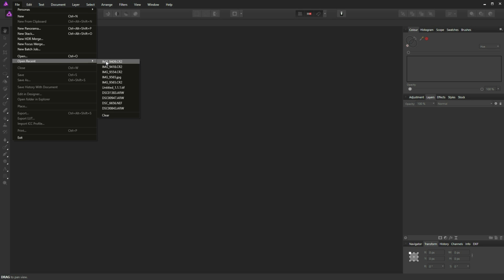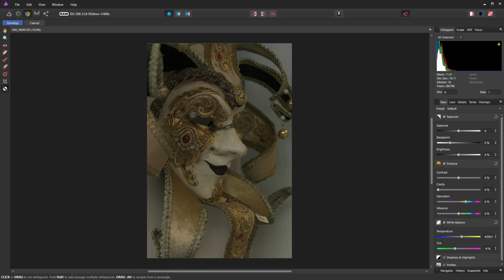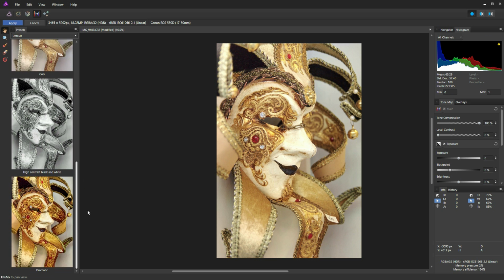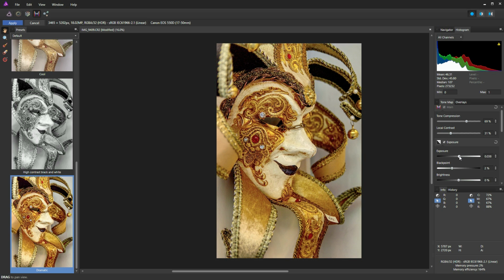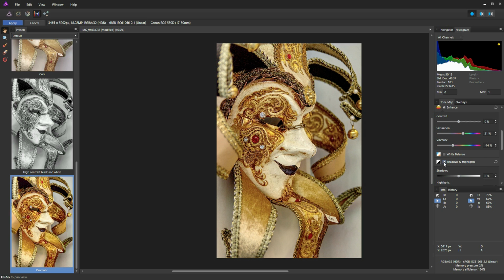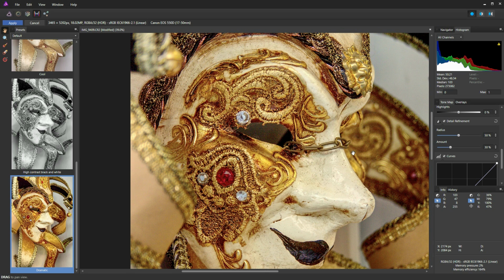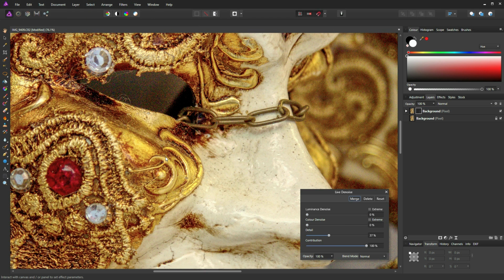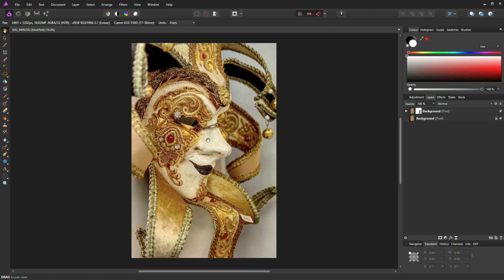Affinity Photo - Quick Fix Using the Tone Mapping Persona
In this tutorial I give you a quick tip on using the Tone Mapping Persona to make a fast but dramatic adjustment to your under exposed images.